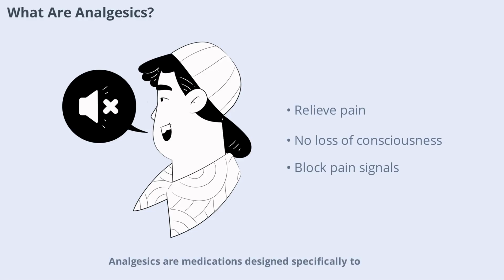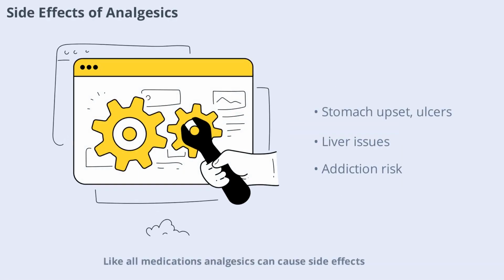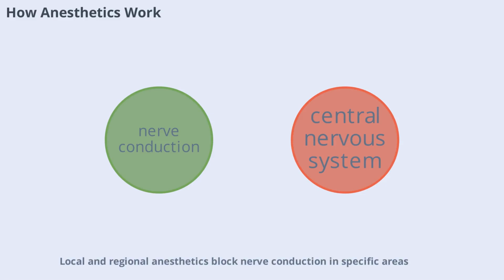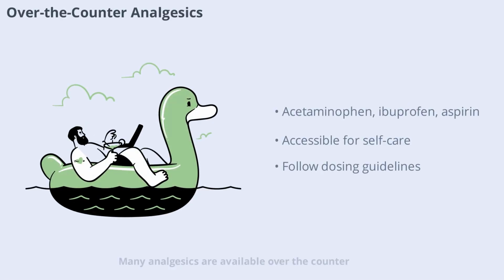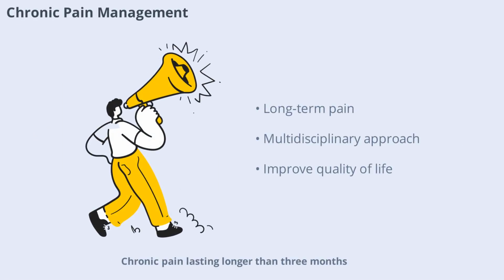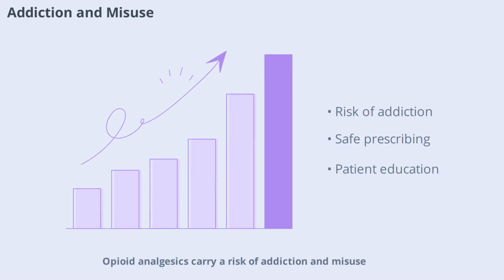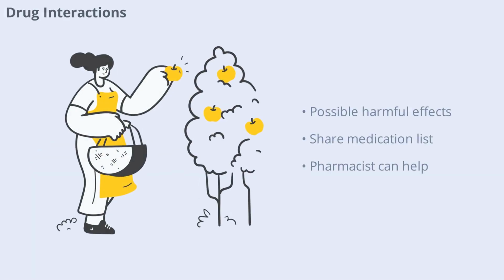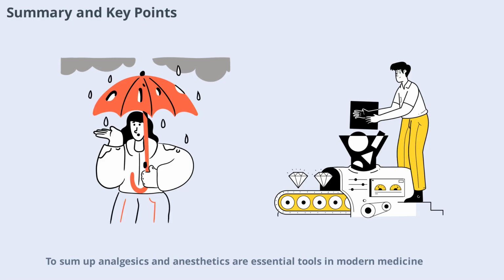Analgesics and Anesthetics Explained Simply (13 Minutes)